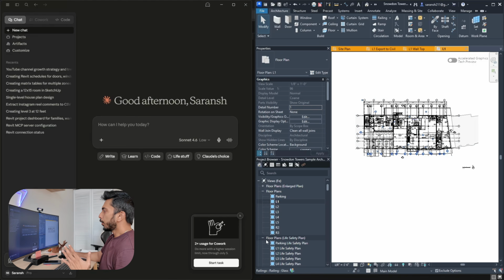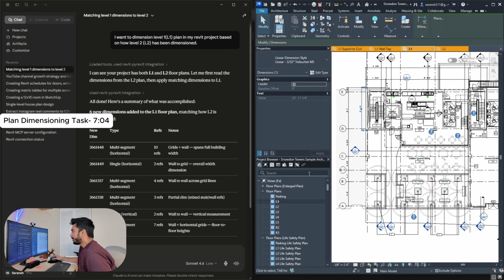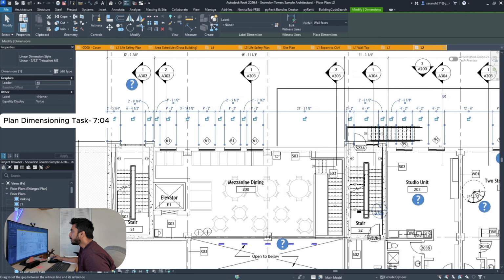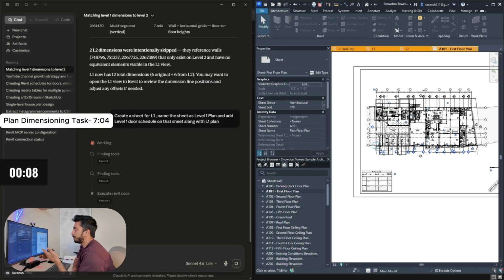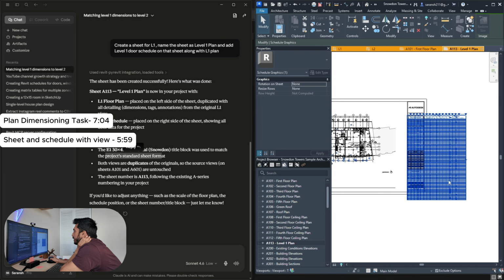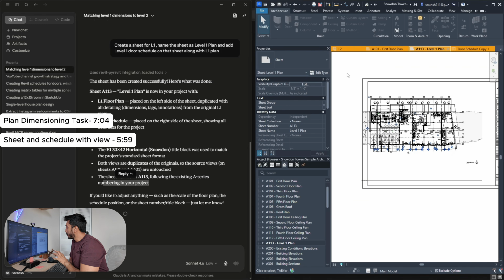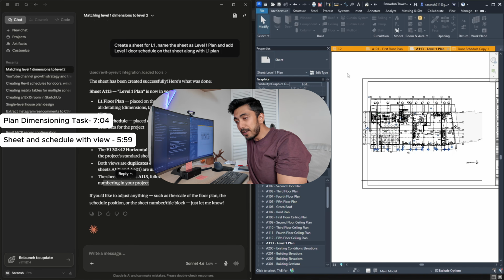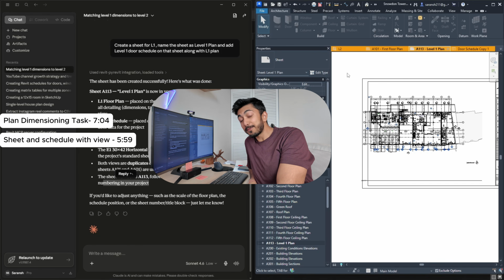I Tested Claude AI in Revit 2026 and It Failed in Basic Task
In this video, I tested Claude AI inside Revit 2026 to see if it can actually automate real BIM tasks. Can AI handle dimensioning floor plans, creating sheets, and managing schedules in a real architectural workflow?

If you're an architect, BIM modeler, or student exploring AI in architecture, this video will give you a realistic look at what’s possible in 2026.

Timestamps (Important Sections Only)
00:00 – Introduction: Testing Claude AI in Revit
00:15 – Task Overview (User Requests)
00:45 – Setting Up Dimension Test
01:46 – Results: Dimensioning Performance
02:35 – What Claude Missed
02:50 – Sheet Creation Test Begins
03:57 – Sheet + Schedule Results
04:40 – Accuracy & Observations
05:01 – Final Verdict: Is Claude Useful?
06:00 – Where AI Actually Helps in Revit